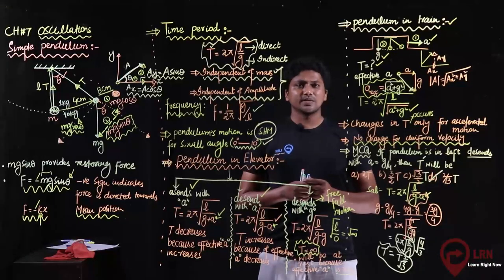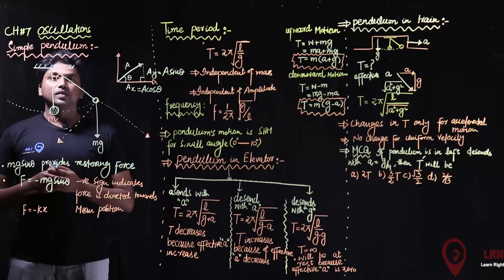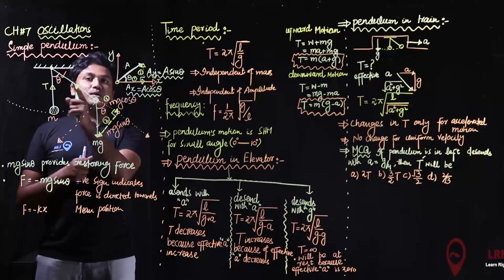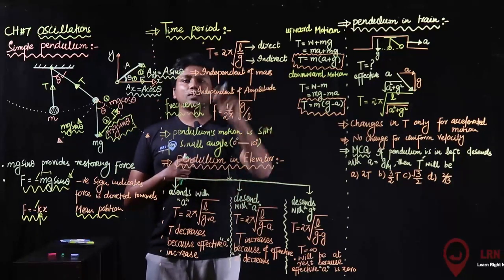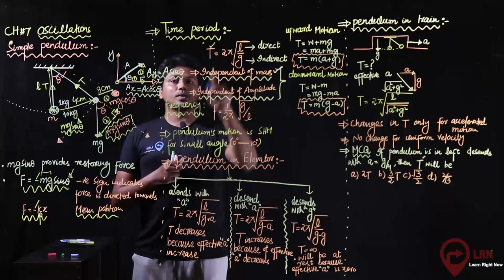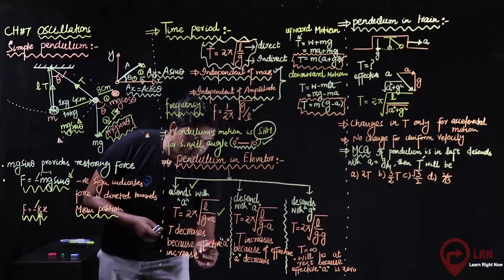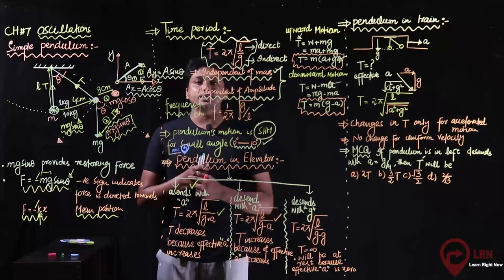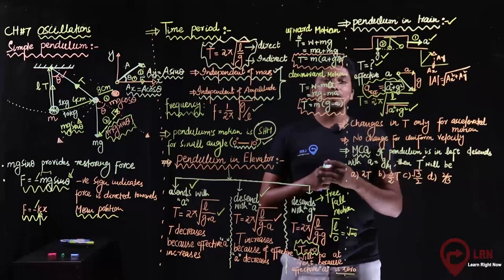ECAT 2021 | Physics | Simple pendulm | Amir Shahzad | ECAT by LRN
Physics constitutes around 25-30% portion of the ECAT. Questions based on concepts from the 1st and 2nd years are asked in ECAT. Moreover, these questions are needed to be solved within a specified time period.

👉In order to score good marks in ECAT, candidates have to prepare physics with its clear concepts.
At Learn Right Now - LRN, our qualified instructor Sir Amir Shahzad (Mphil- Punjab University)  is providing this golden opportunity to get well-prepared for ECAT Physics with:
👍HD quality video based lectures
👍Online Quizzes
👍 24/7 Accessibility
📌 Register now for ECAT New Session 2021.